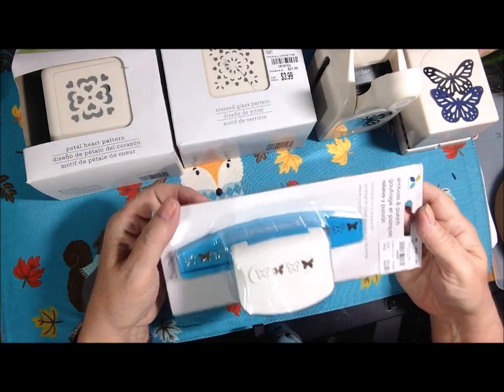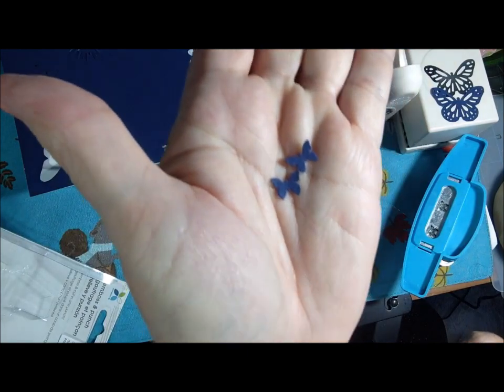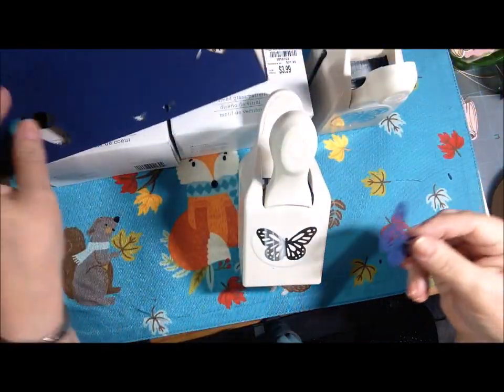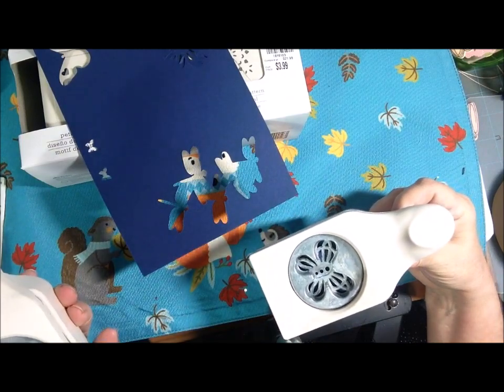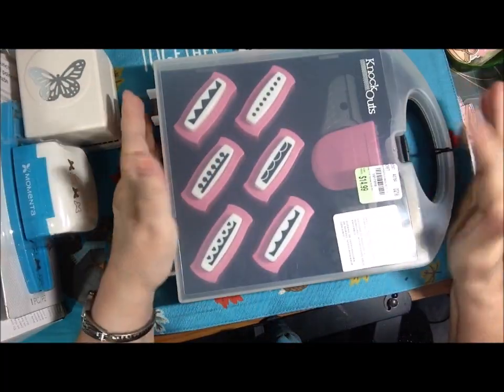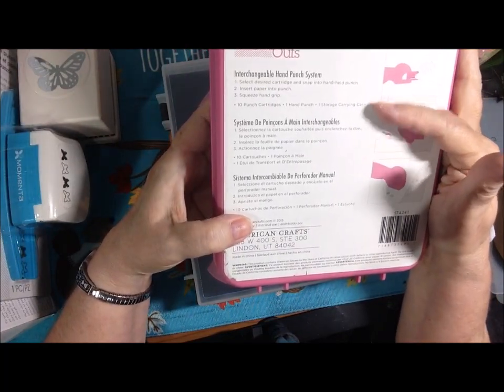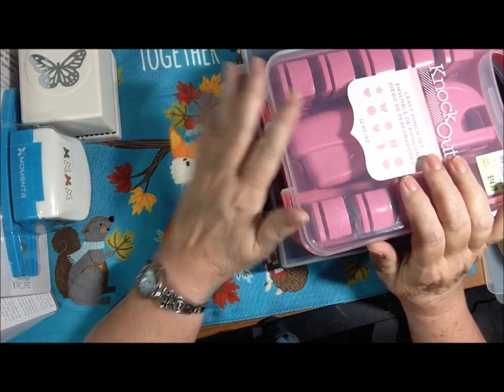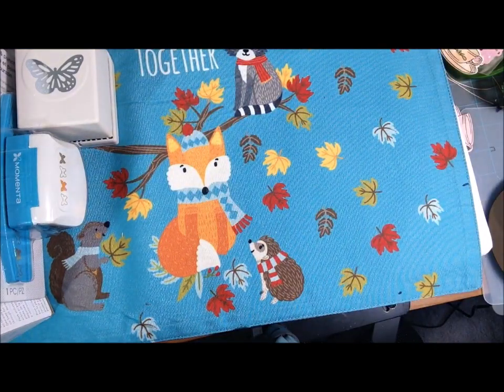V878 DESTASH - PUNCHES - SOLD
Hi Everyone!  This destash is a combination of Martha Stewart punches and Knock Out punch kits.  $45 shipped, Paypal F&F only, US only, Must be 18 or older.

I am an independent Stampin' Up demonstrator, and I also have a micro jewelry business called Dahlia Designs.  I enjoy paper crafting, including card making, and designing and making beaded or bead woven jewelry, and a little bit of torch enameling when I can get to it.

You can find my Stampin' Up website here, which you can then shop from, or join my team.

For orders Under $150, use HOST CODE:   OCTOBER = JKQV2ZWU